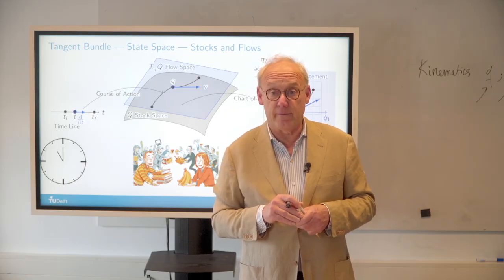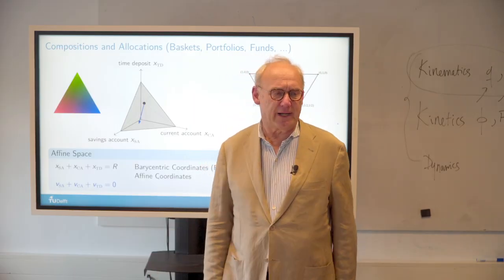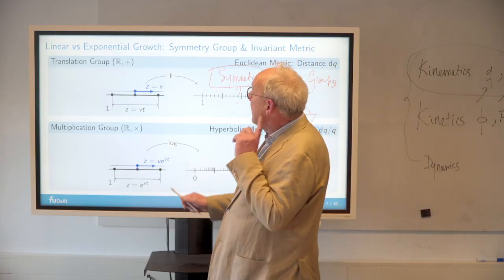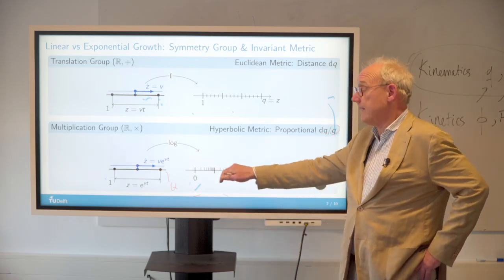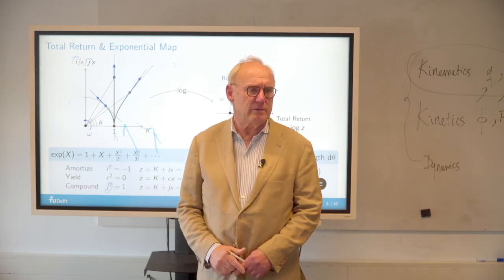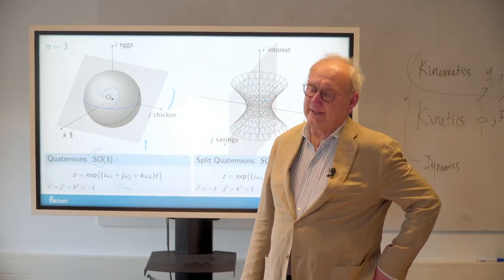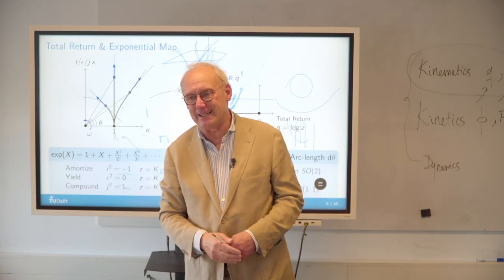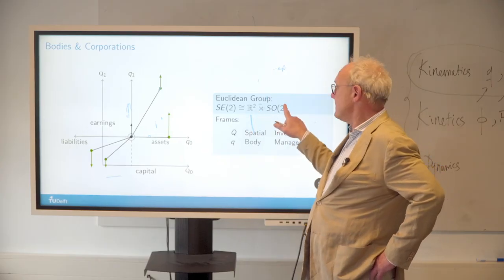Lecture 3: Differential Geometry, Analytical Mechanics, and Economics